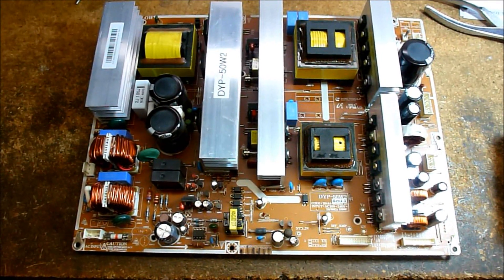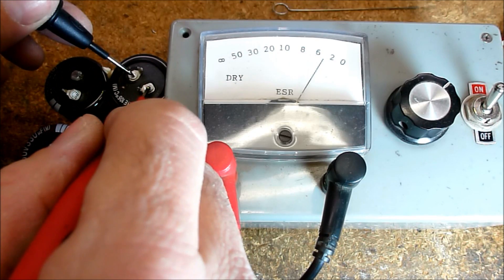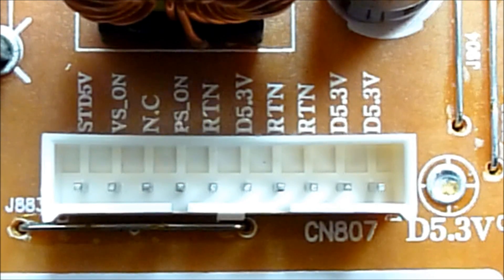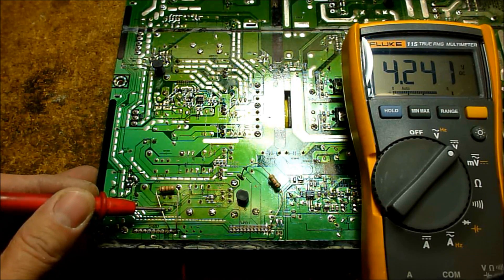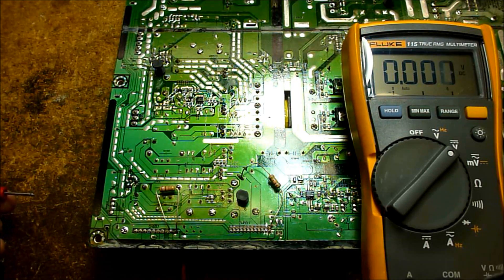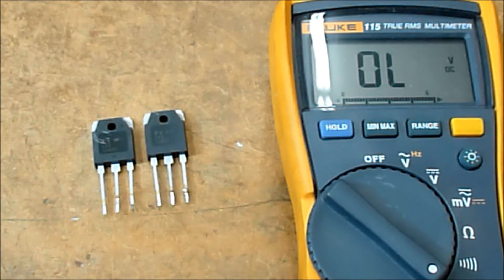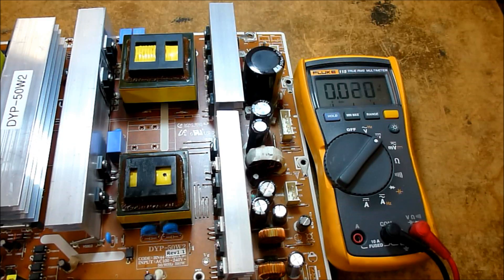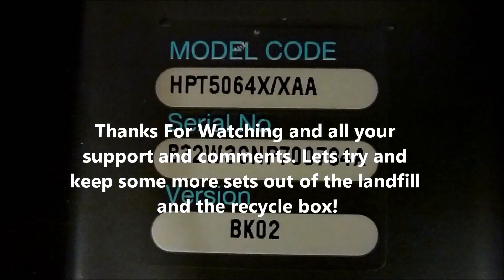Samsung Power Supply Repair Fix HPT5034 HPT5054 HPT5064 BN44-00160A 162A 189A 190A BN44 DYP-50W2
This video shows the troubleshooting and replacement of 2 FET transistors, to restore missing VSUS voltage. Use caution when repairing these power supplies as there are high voltages and high current! PROCEED AT YOUR OWN RISK. HPT5064 HPT5034 HPT5054 BN44-00160A BN44-00162A BN44-00190A